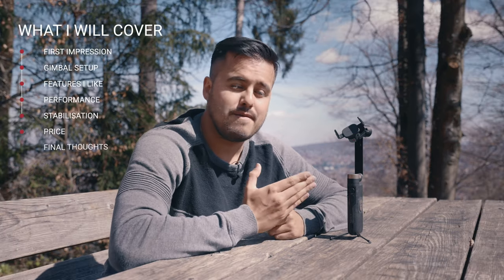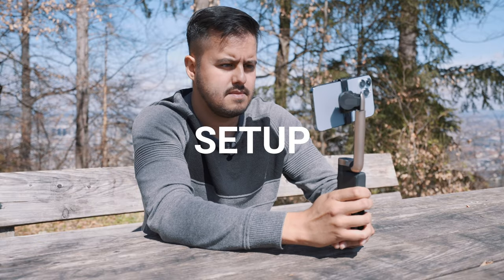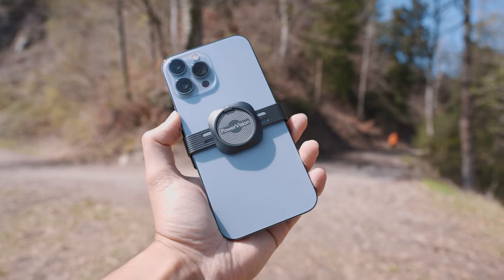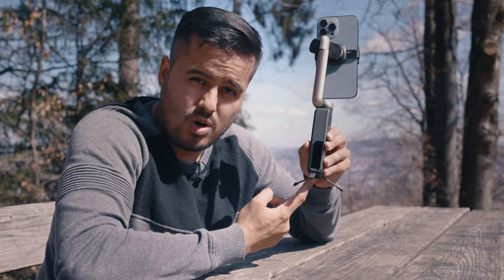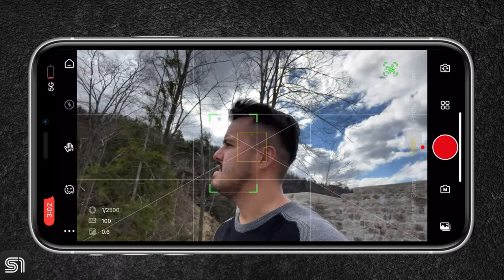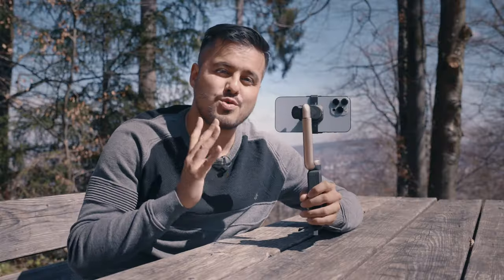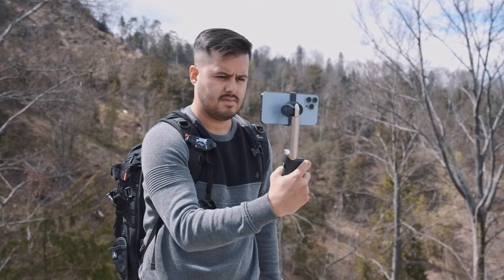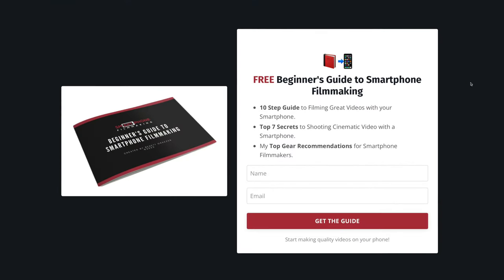PowerVision S1 - All in One Smartphone Gimbal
MY RECOMMENDED MOBILE GEAR: